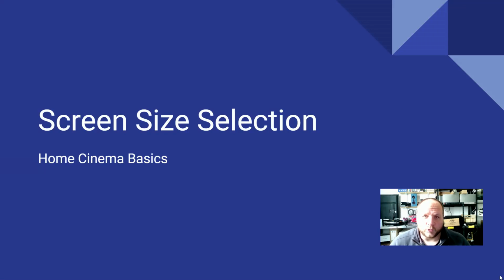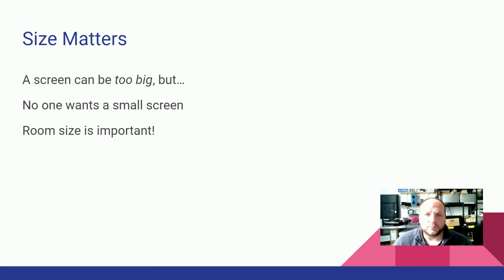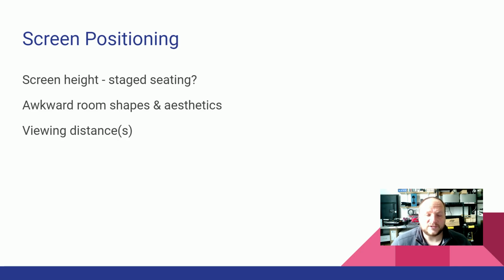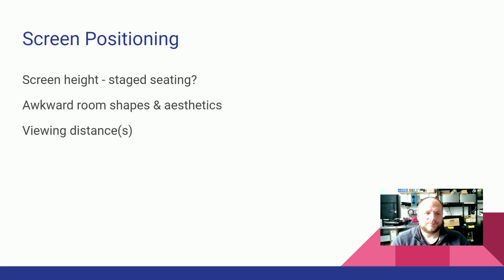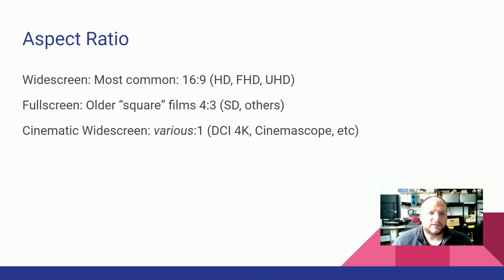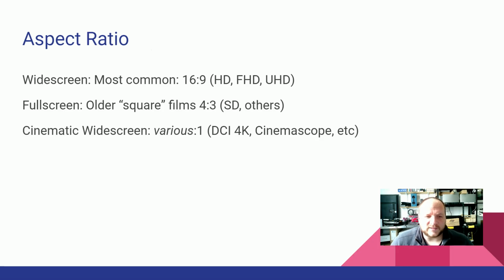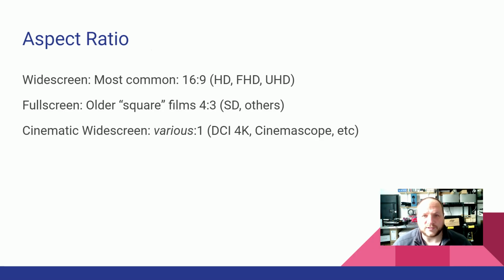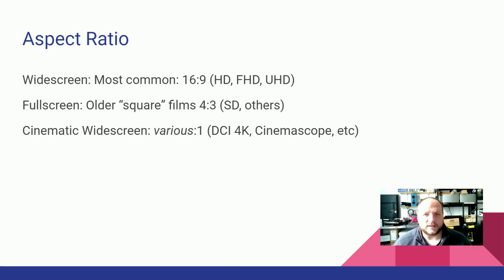Screen Size Selection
A couple of months ago I started a Skool community called "Home Cinema Heroes" where I wanted to build a community and help others build their own home cinema systems. However, anyone who has been on Skool will know that unless you're into social media, marketing, sales and anything "high ticket" (whatever that means) the world of tech nerds will never find a place there. While I did form a small gathering it seemed a bit trivial. So here I make available all the video content I created for the community for free and without need for subscription to anything.